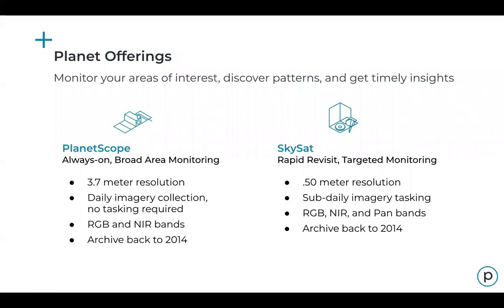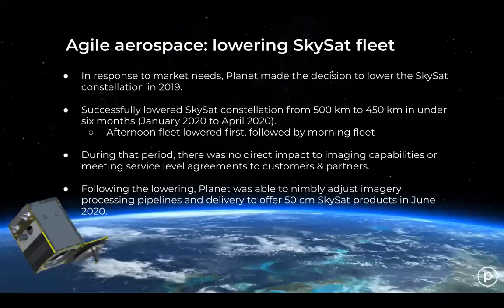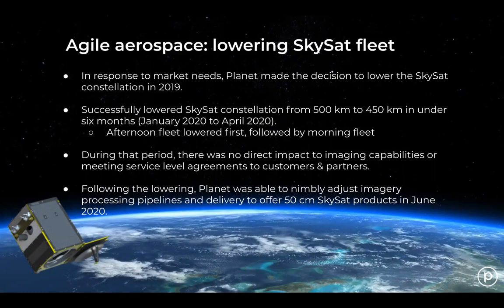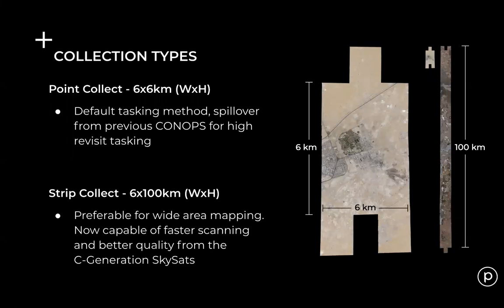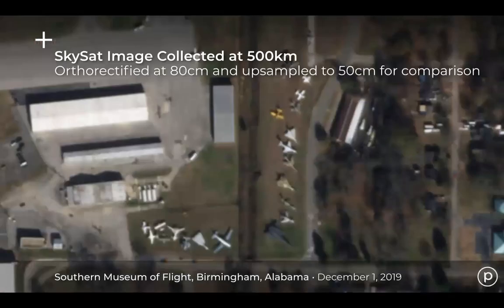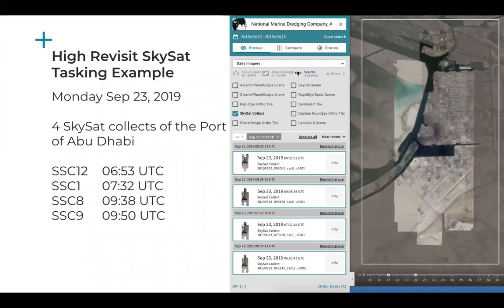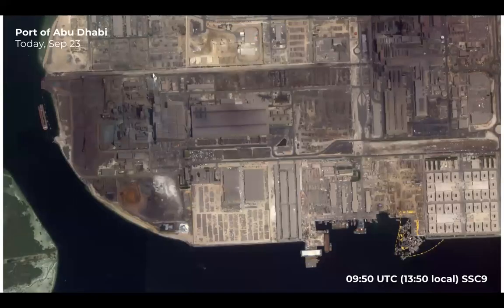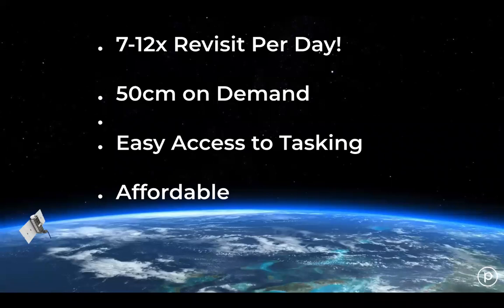93 Commercial Products, Projects, Initiatives, Intro Rapid Revisit High Resolution SkySat Solutions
Rhodri Phillips, Planet Labs